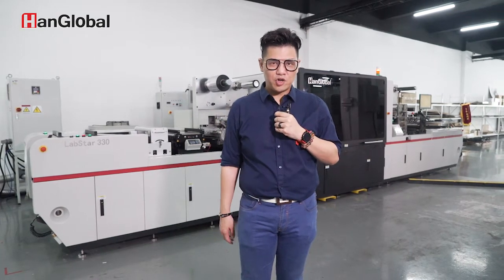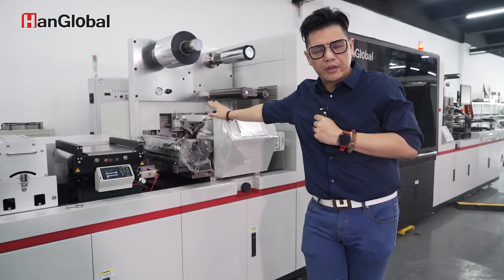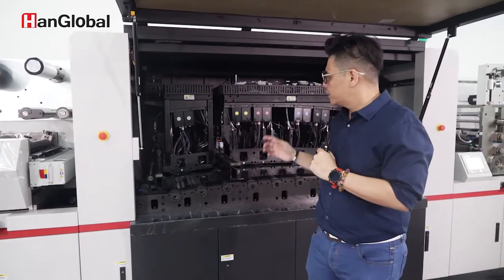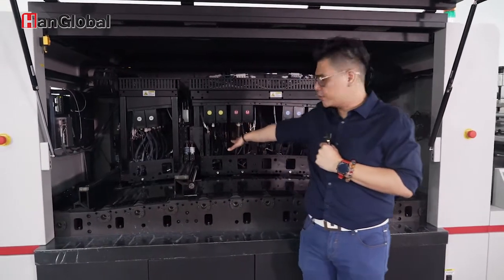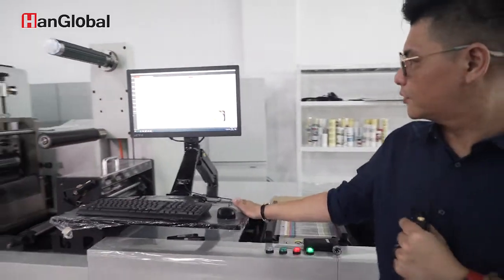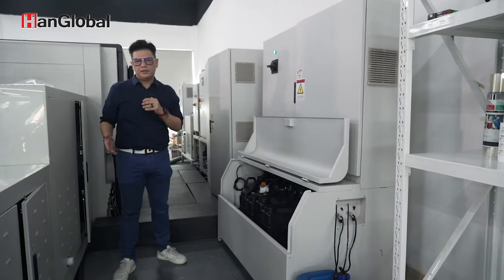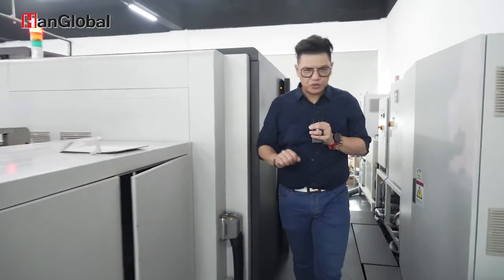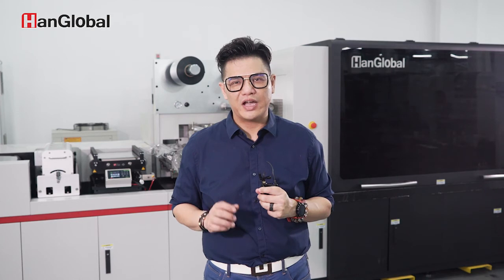Промышленная этикеточная ЦПМ HanGlobal LabStar330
LabStar330 – это промышленная этикеточная ЦПМ компании HanGlobal, использующая струйную технологию УФ-печати. Ряд особенностей этой ЦПМ обеспечивает исключительные конкурентные преимущества для пользователей:

Начиная с самой младшей конфигурации ЦПМ LabStar оснащена в стандарте системой очистки полотна, системой обработки полотна коронным разрядом, а также финишной УФ-сушкой на охлаждающем цилиндре, что вместе с продвинутой системой контроля натяжения и проводки полотна обеспечивает возможность печати как на тонких безосновных пленках, так и на материалах толщиной до 0,5 мм.

Высокое качество печати, обеспечиваемое новым поколением технологии печатных головок Kyocera и конструктивом печатного модуля; использую разный размер капель можно получать как тонкий красочный слой, так и имитировать трафаретную печать с высоким рельефом.

Широкий выбор конфигураций от простой отдельно стоящей ЦПМ до продвинутой гибридной линии с встроенными секциями для нанесения праймера, белого кроющего, холодного тиснения, лакировки, высечки, продольной резки.

Расширения возможностей в ходе эксплуатации: на территории заказчика может быть проведена модернизация машины. Самую младшую модель с шириной печати 220 мм и разрешением 600dpi можно модернизировать, увеличив ширину печати до 320 мм и разрешение до 1200dpi, добавить любые модули в линию, сделав из простой ЦПМ гибридную линию.

Собственное производство УФ-красок HanGlory Group планирует в 2021 году представить краски для ЦПМ HanGlobal LabStar, которые обеспечат минимальную на рынке себестоимость печати.